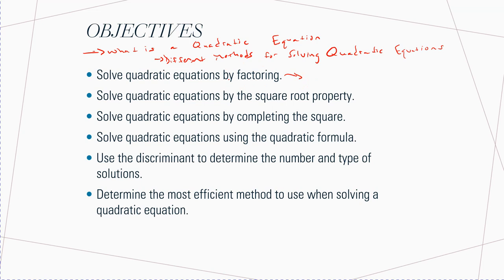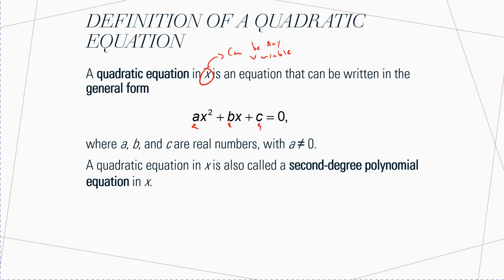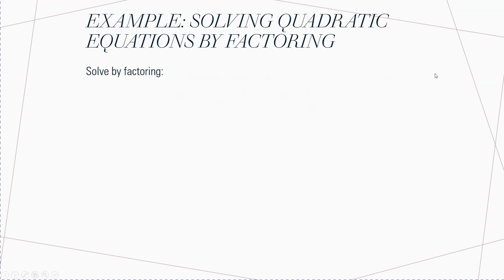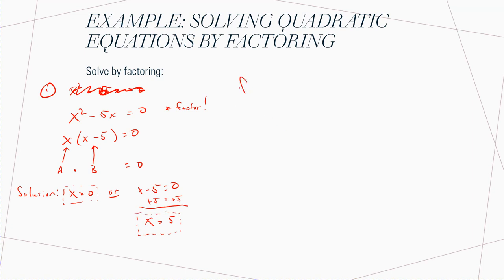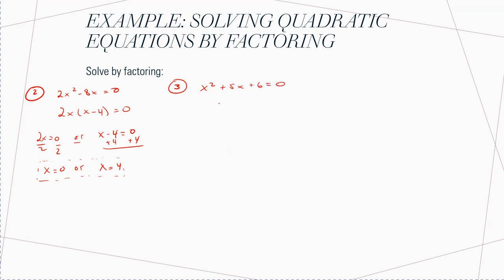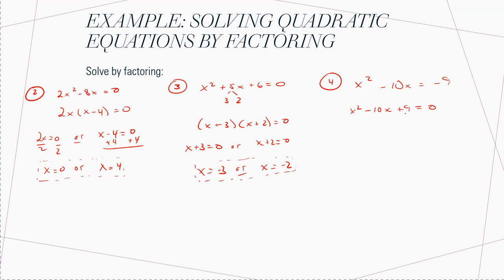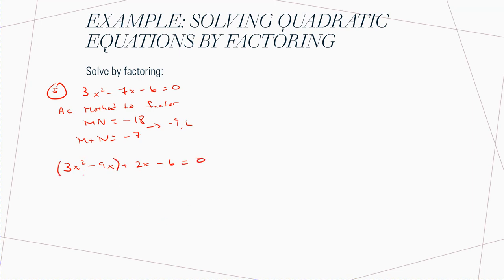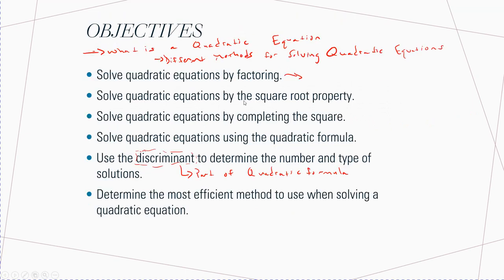Quadratic Equations - Solve by Factoring